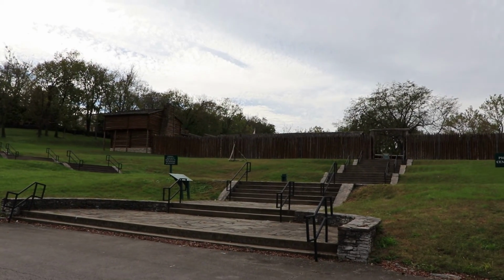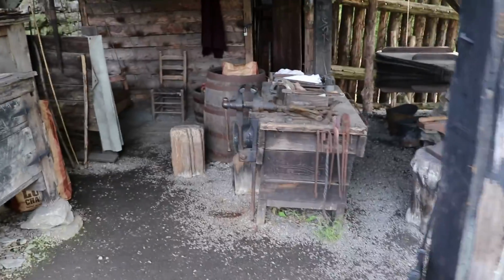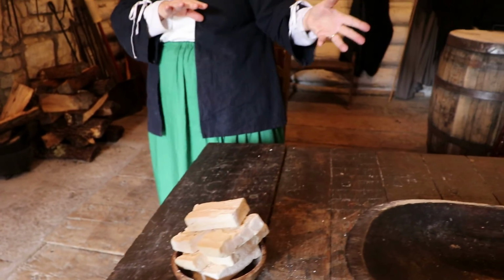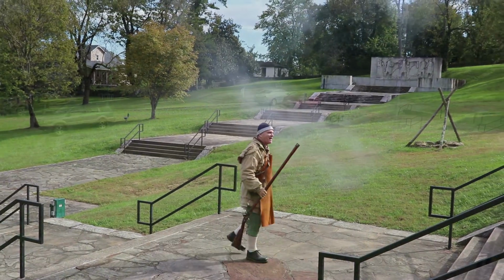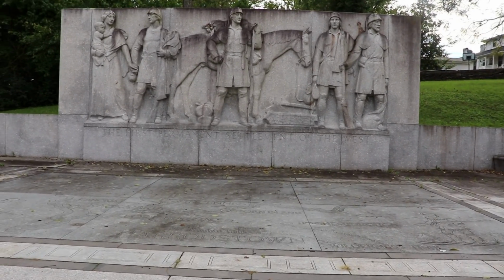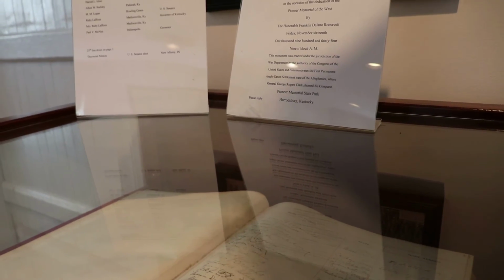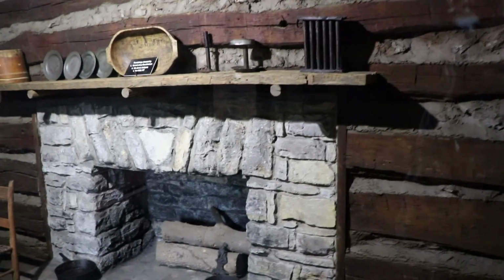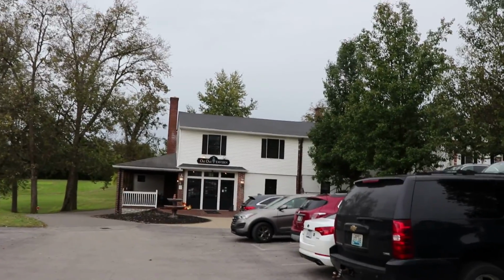Old Fort Harrod State Park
Old Fort Harrod State Park in Harrodsburg, Kentucky.